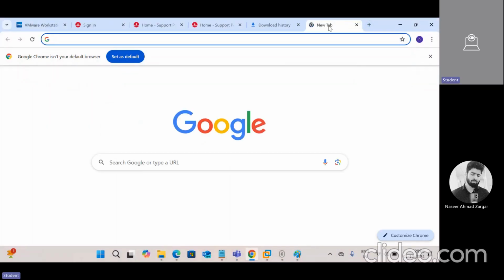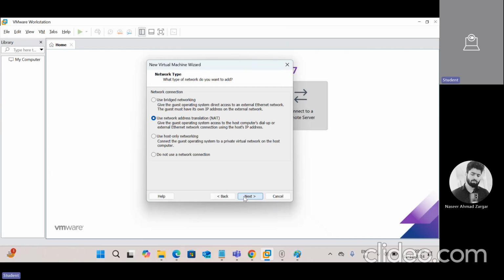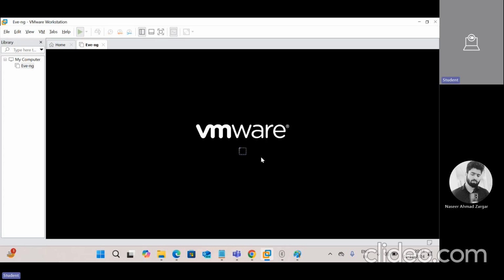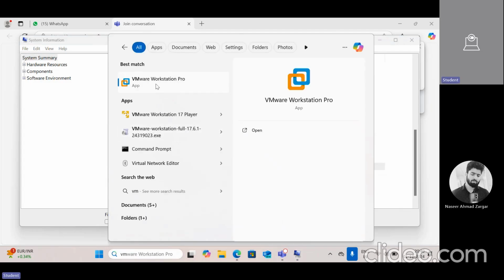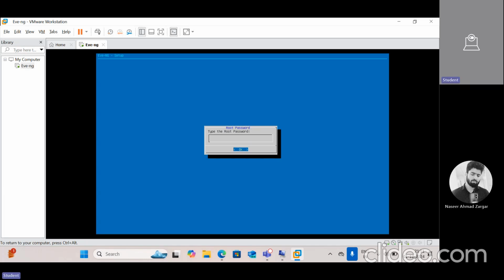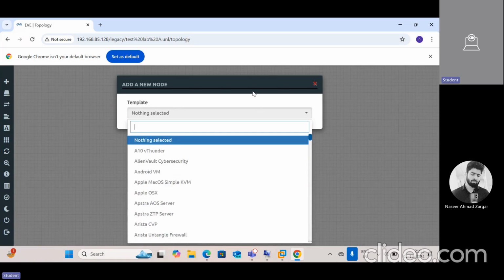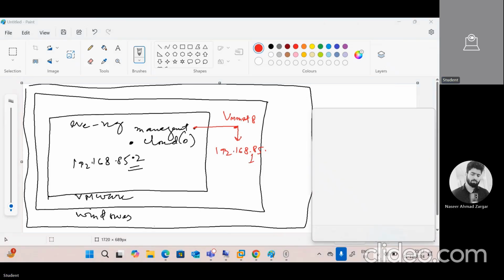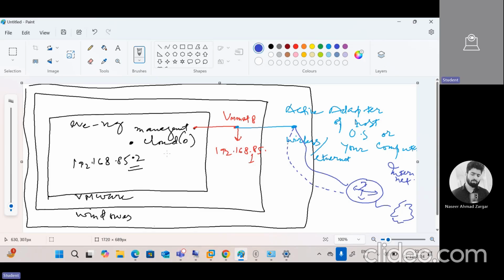Lecture 02: Install and troubleshoot eveng iso in vmware workstation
This video would help you to understand how you can install the eveng in the VMware Workstation. I have also discussed how you can fix the common error while installing the eveng
"Virtualized Intel VT-x/EPT is not supported on this platform. Continue without virtualized Intel VT-x/EPT"
VMWare player does not support nested virtualization on this host
Module 'HV' Power on failed
Failed to start the virtual machine.

At the end, I have explained how the management cloud 0 is conneceted to  the VMNet8 which is linked to the active adpater of the host operating system.